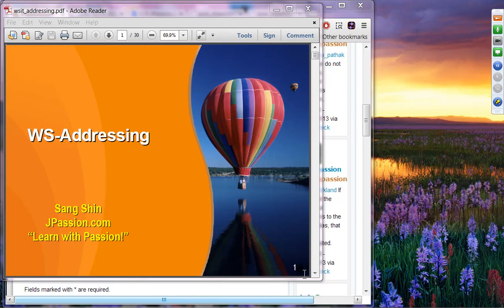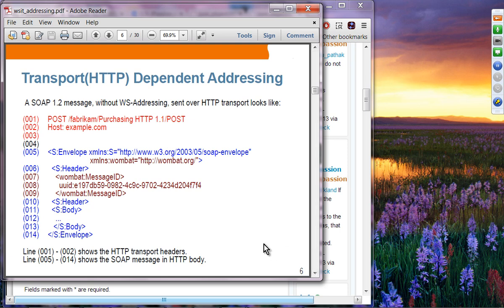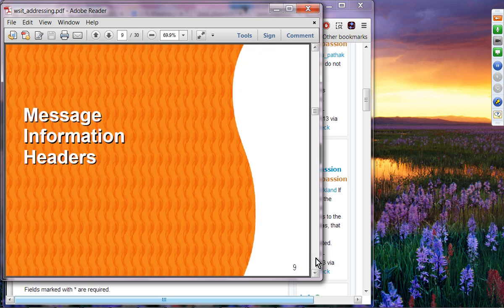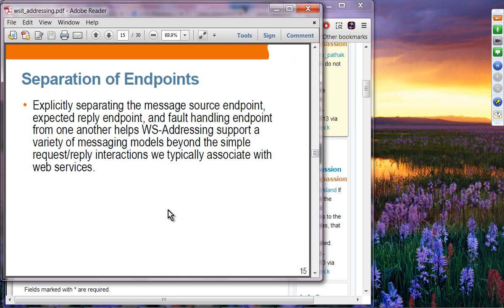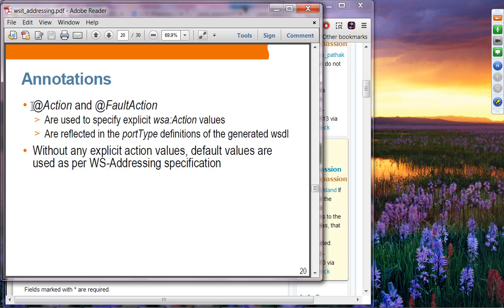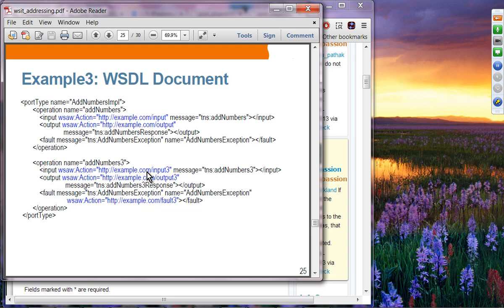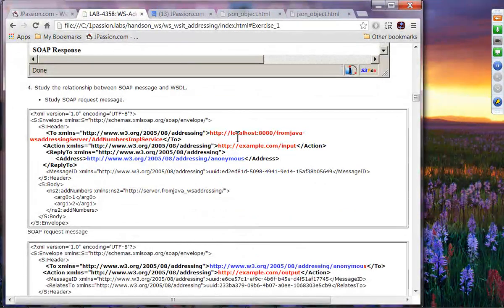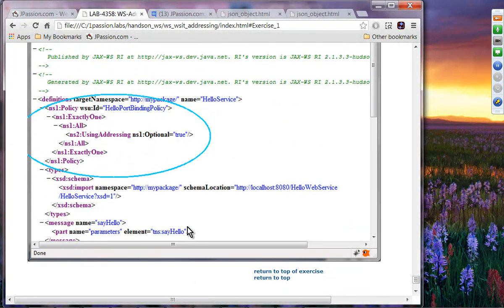Web services WSIT WS-Addressing (from JPassion.com)